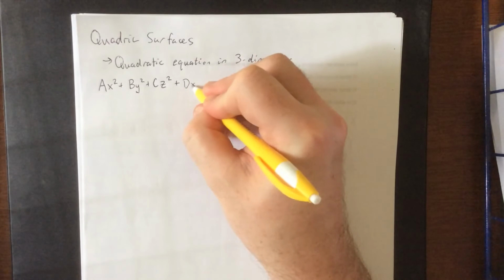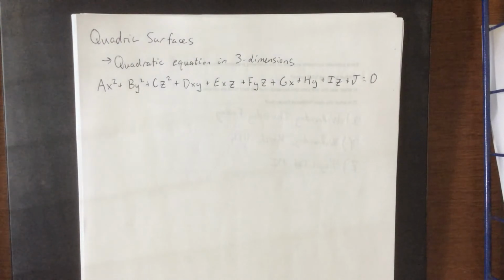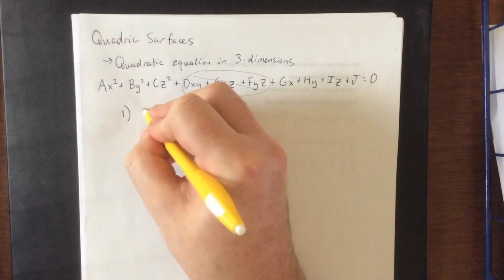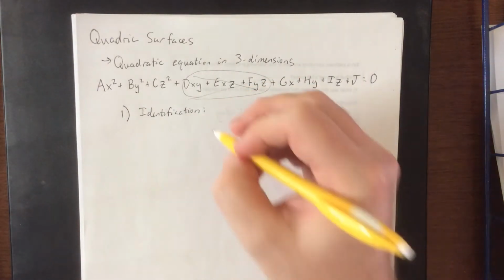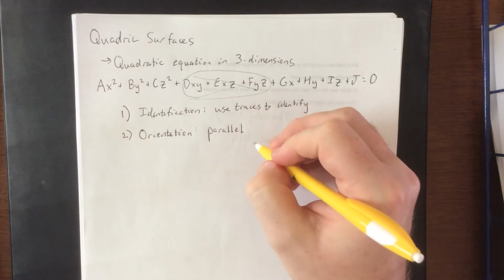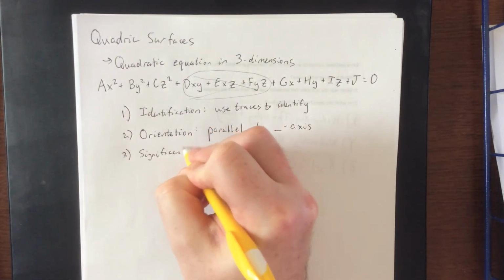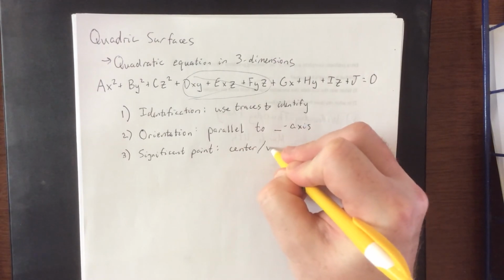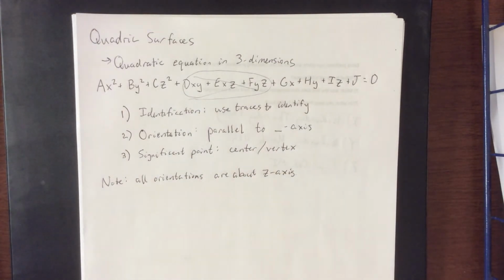Quadric surfaces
Introduction to quadratic equations in three variables and quadric surfaces